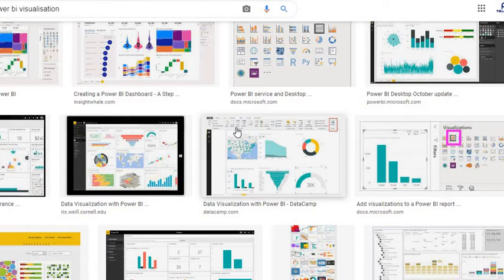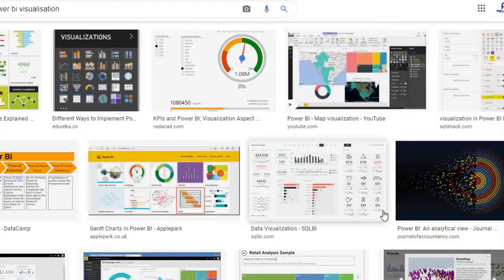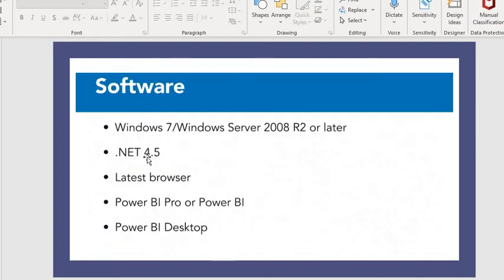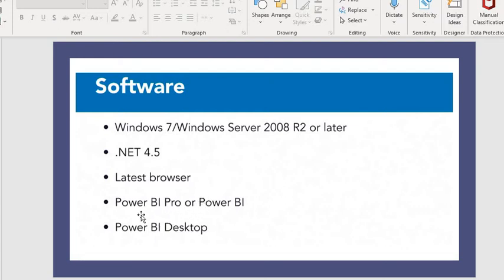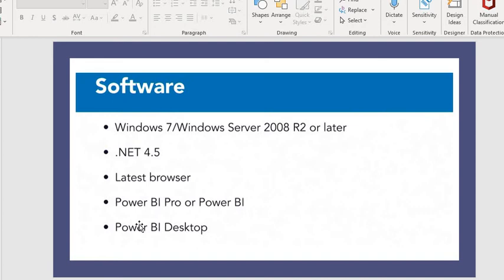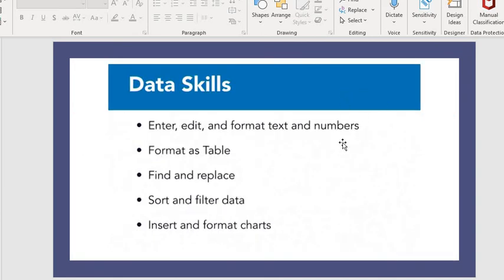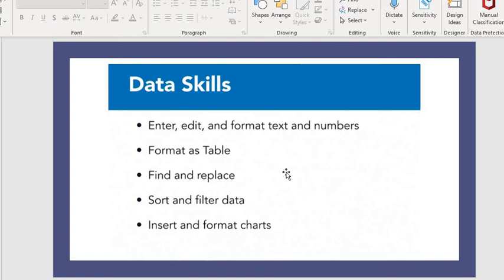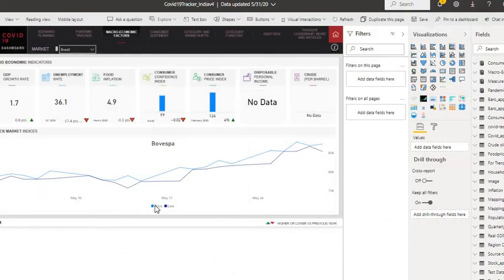POWER BI | Business Analytics | Performance Dashboards | Microsoft Power BI | Data Visualization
Discover how to quickly gain insights from your data using Power BI.
What you need for this course?